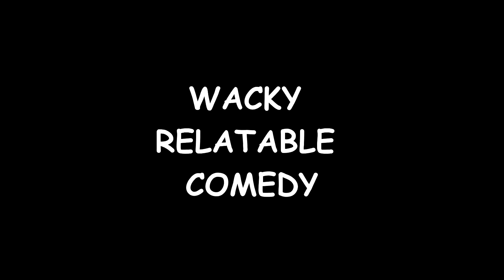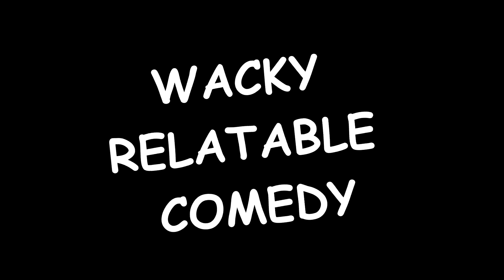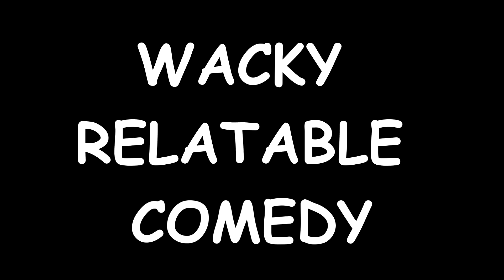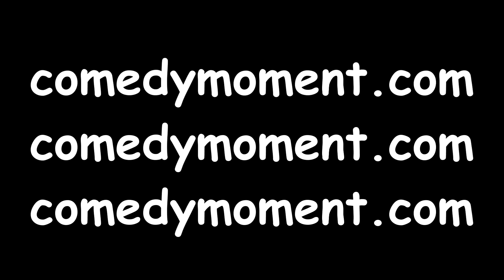WACKY RELATABLE COMEDY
When you forget you have a gym membership on COMEDY moment DOT com